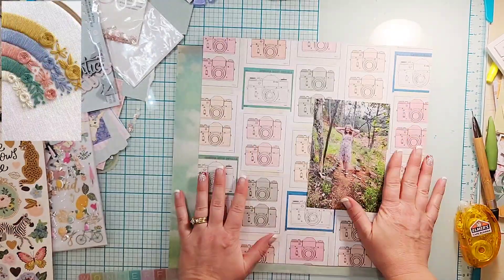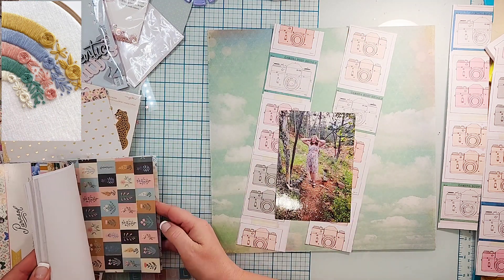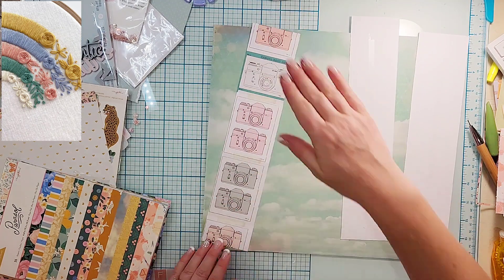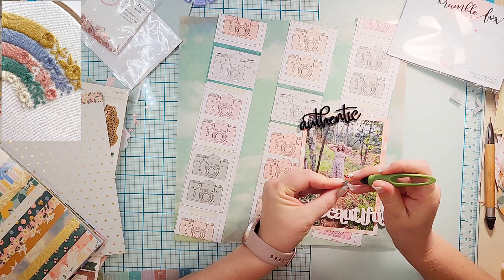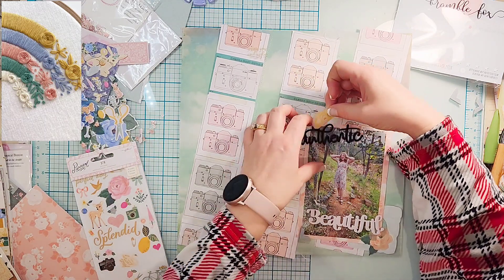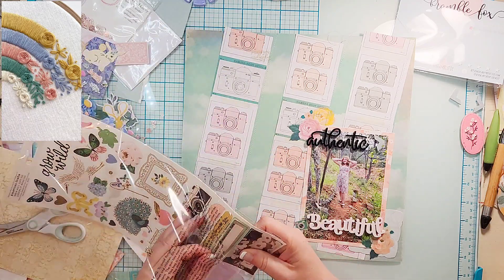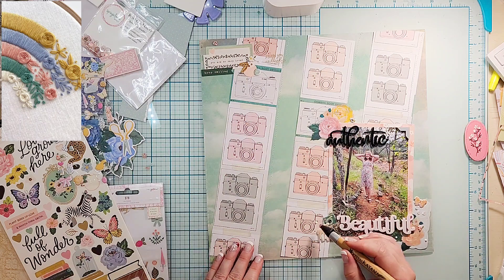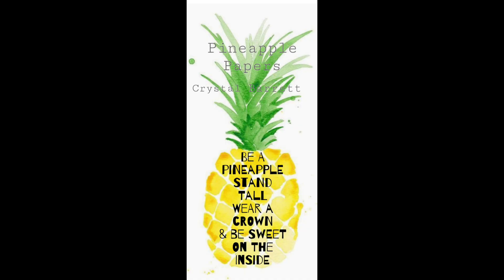Off the Board